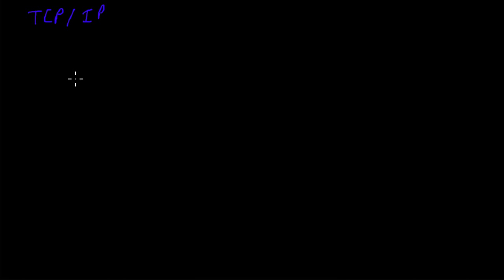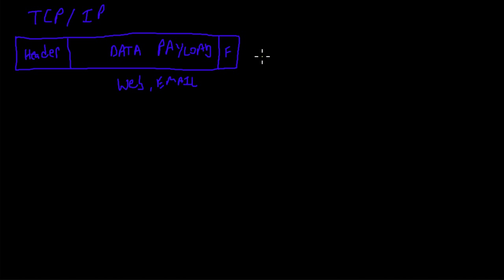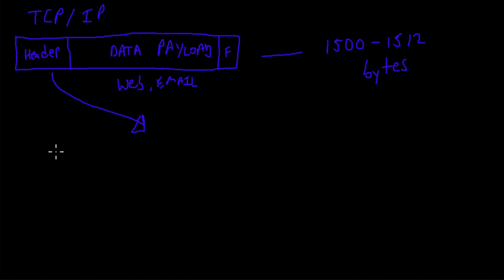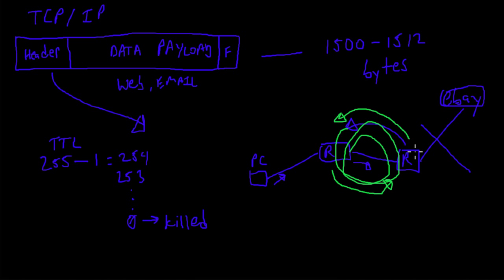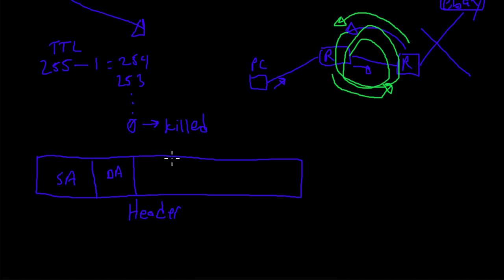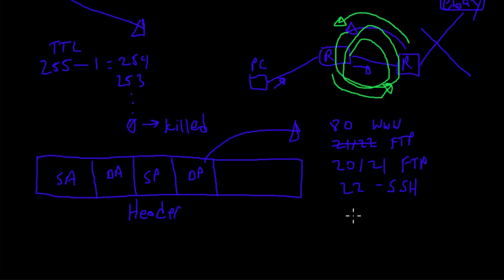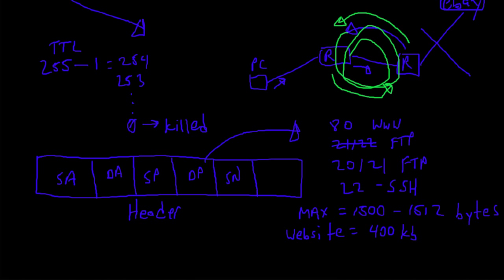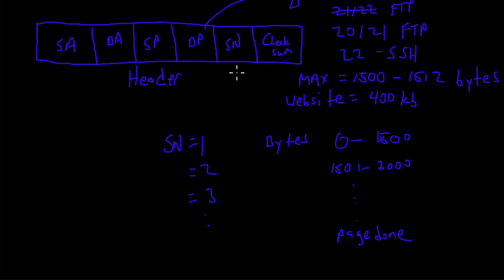RouterGods - TCP/IP packet theory